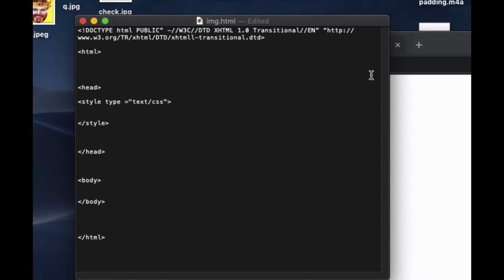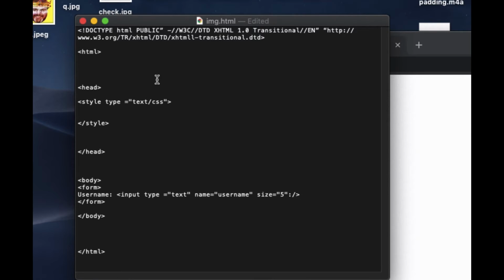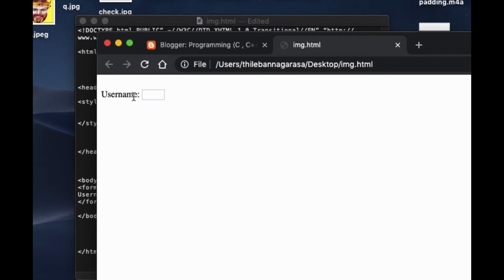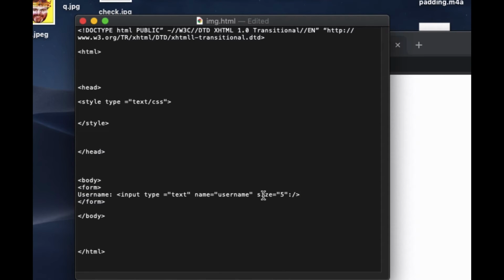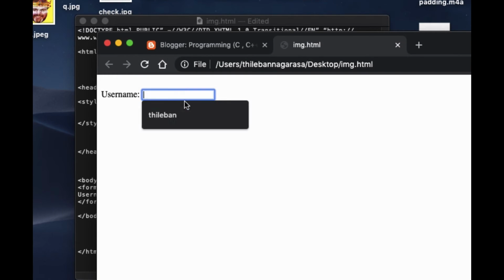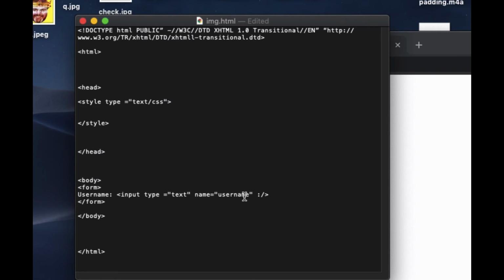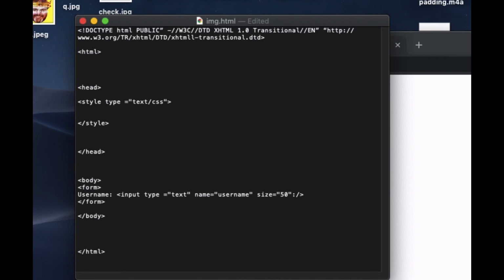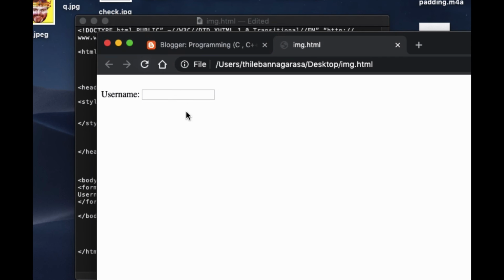XHTML and CSS Tutorial - 37 - Introduction to Forms